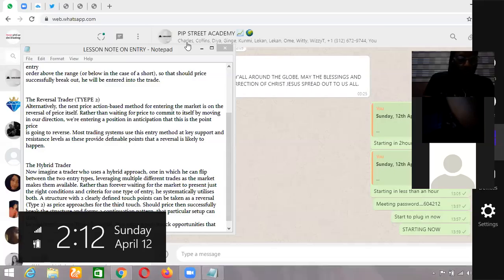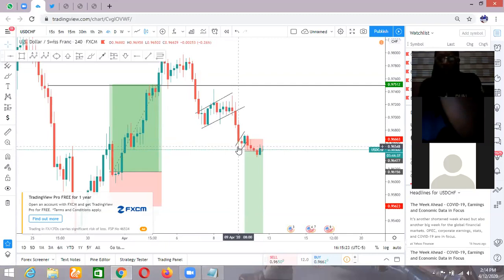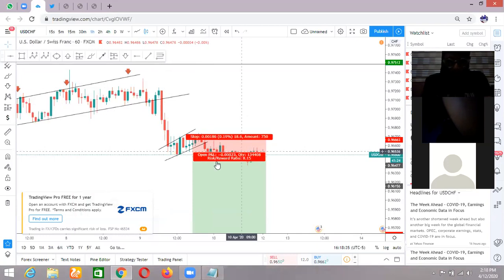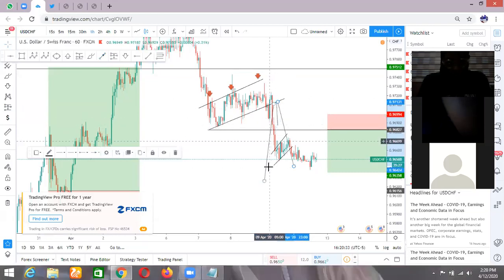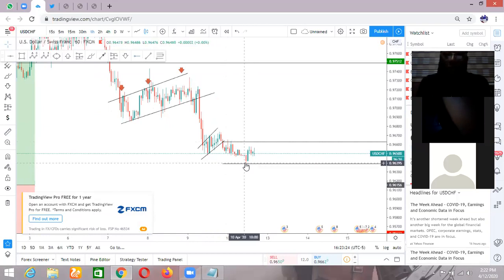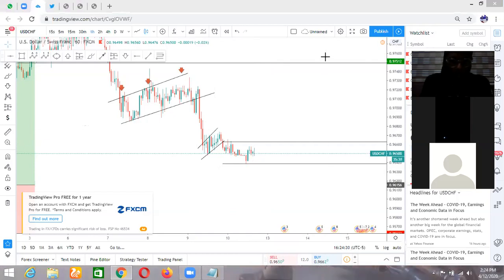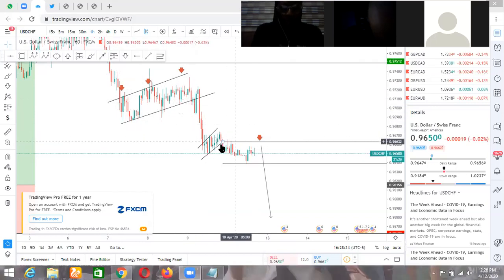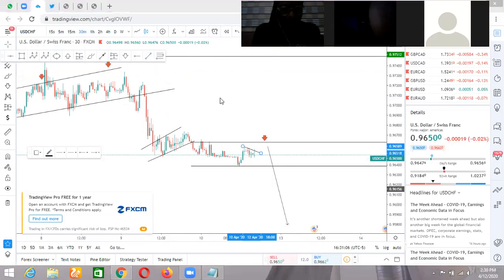MARKET ENTRY AND TYPES OF MARKET ENTRIES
Entry and exit points are vital parts of trading and investing. That is worth
repeating. Entry and exit points are vital parts of trading and investing. Whether you are day trading, swing trading, or are a long-term investor, why would you ever buy a stock at the wrong time? Unfortunately, there are many market participants with no training that do it every day.” - Fred McAllen